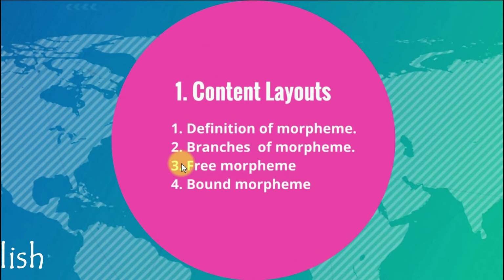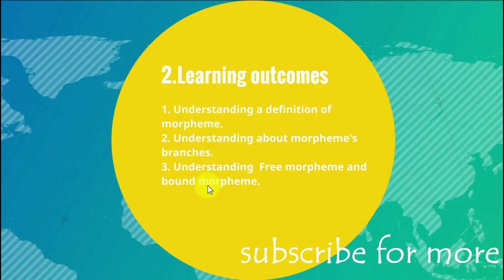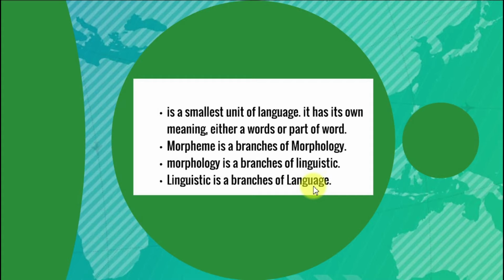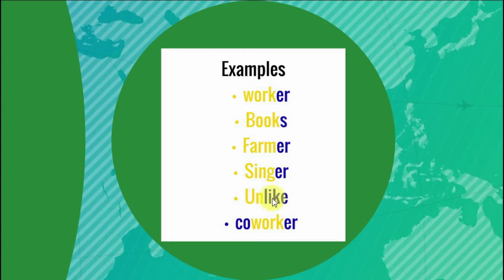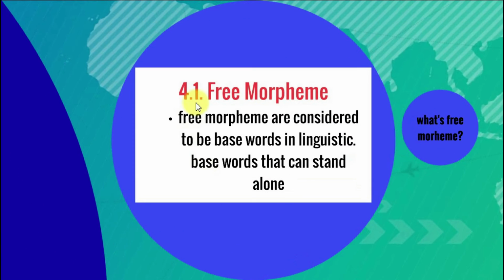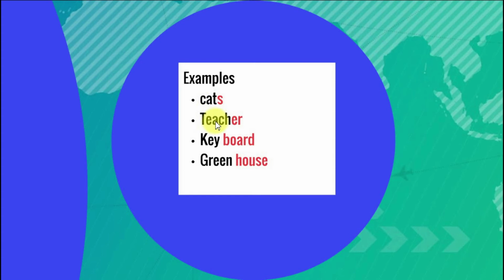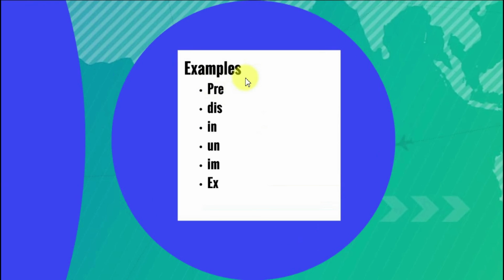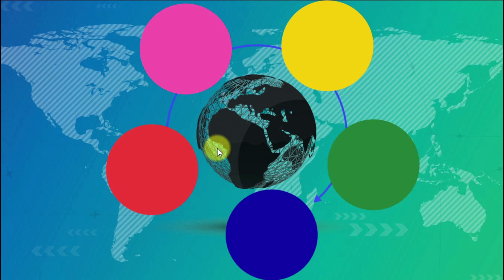Morphology: 2| How to Be Clear of Types morpheme |Chhoy Chanra.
Welcome to CC learning the English Channel. CC learning English was created for purpose of sharing English knowledge and motivating idea.
In the previous lesson, we had learned about How to study morphology, and Today, CC learning English will share more lesson. The lesson is learn about How to study morpheme.This lesson will provide you some advantages if you take the time to concentrate on it.
The core lessons
Understanding about definition of morpheme.
Understand about the branches of morpheme
Understanding about fee morpheme and bound morpheme.

If you have any trouble with healthy and fitness, Find link here
Synapse Xt (view mobile) The Leading Brain Health, Anti-tinnitus and Hearing Improvement on the Market. Converting At 2-3
Promind Complex - New #1 Brain Offer With $624 Cart Value
Unlock Your Hip Flexors Revamped For 2020! (view mobile)
I would like you to know some features of this channel and well-known YouTube is a free to use service in sharing platforms.
The rise of technology is one factor that drives people to quickly access information around them such as online learning
Therefore, I see the content of using YouTube properly to create a lesson for sharing. Because nowadays is the time that high Technology so most of the people use a smartphone for the search for learning. That is the best way for someone who wants to capture skill, knowledge to build your dream come true. it's better than we use the smartphone wrong target and spend the valuable time on bad things because all of you love money why you use to spend money on nothing benefit to ourselves. I am not strong qualified as you desire but I could share what I had to know expectantly is English literature or anything if I can help you I will be
In finally, I suggest you that, please invest your time for the future day. By the start from now on. Education is the best friend who never walks away from you while you are facing a problem.
Warm thank
Sincerely
Mr. Chanra Liam, BA, MA English literature